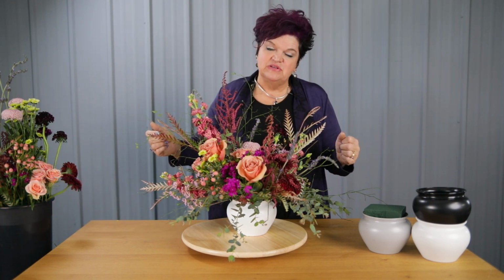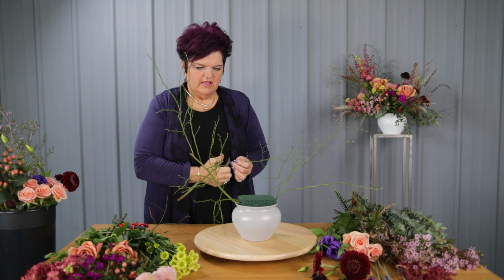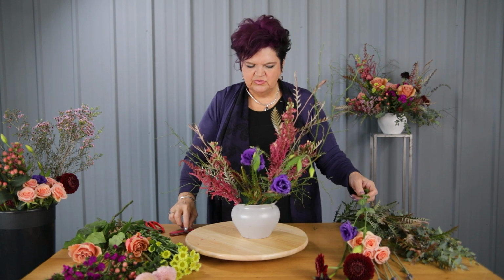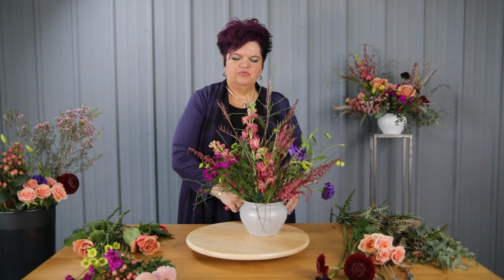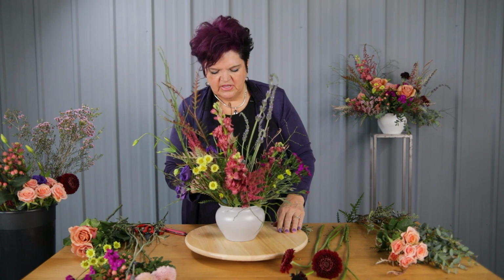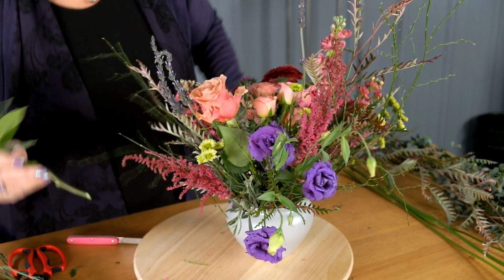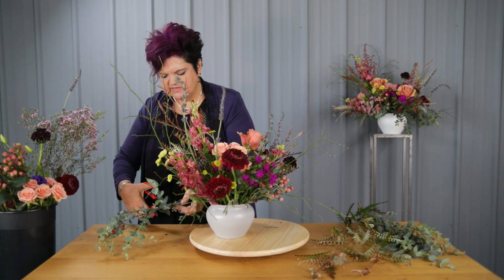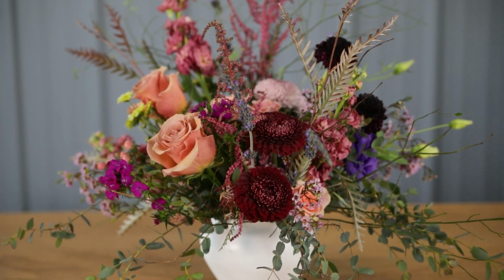How to Create a Bohemian Urn Design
Floral design styles are always updating, and one currently popular style is an interpretive crescent garden style arrangement. Join Sandy Schroeck as she explores this style creating a composition of unique textural mix of flowers in this updated look that explores the beauty of imperfection.

Flowers used:
Rose Moab sand tone
Astilbe pink
Gerbera Pomponi Burgundy black pearl
Dianthus sweet purple
Spray rose peach Ilse
Stock Mauve
Scoops – Raspberry
Hypericum Pink
Waxflower
Chrysanthemum Green micro pom
Lavender English
Grevillea Ivanhoe
Chrysanthemum Fantasy Island Ball Cremone
Eucalyptus
Sweet huck branches

Hardgoods used:
Oasis Maxlife foam biodegradable midnight
Jardinière 4.5” Tuxedo collection Syndicate Sales